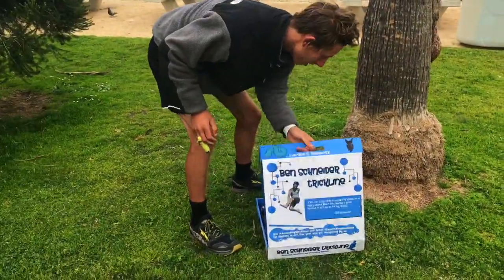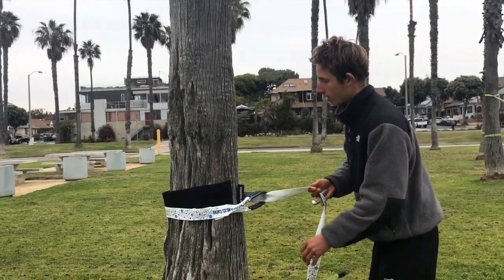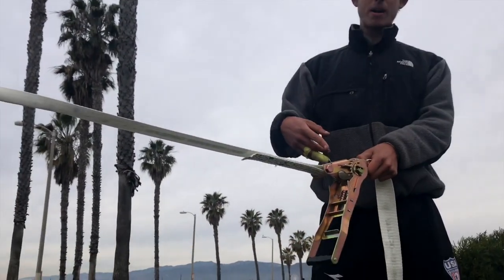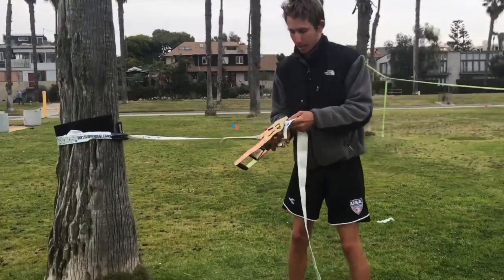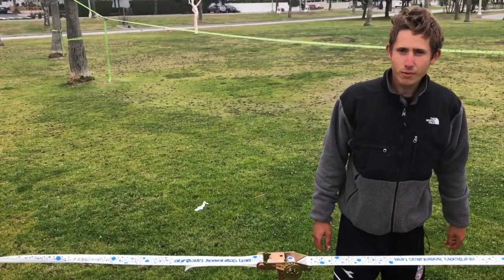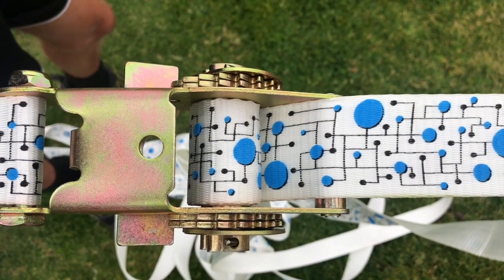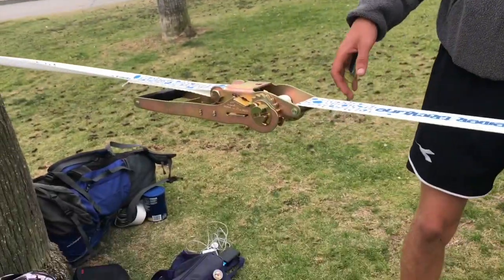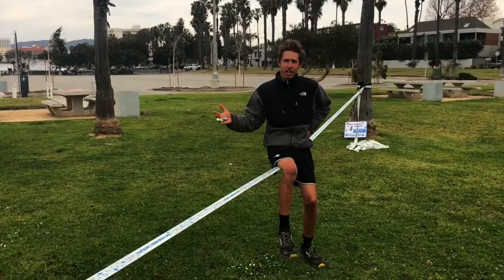How to Set up a Double Ratchet Slackline/ Trickline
For the first of the slackline tutorial series, I'll teach you how to set up the double ratchet "Ben Schneider Trickline" in this video. This slackline comes with two larger ratchets so you can get your line super tight for maximum bounce for tricks.  These are the secrets the pro's use that you probably arn't too familiar with. Don't have a double ratchet slackline? Get one now at ascendingslacklines.com